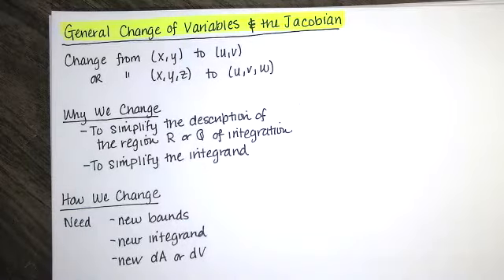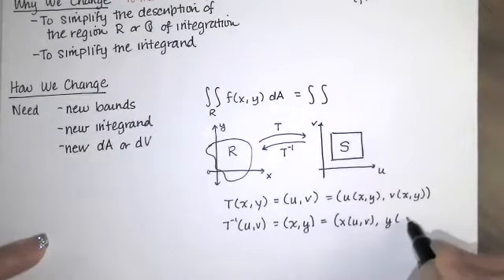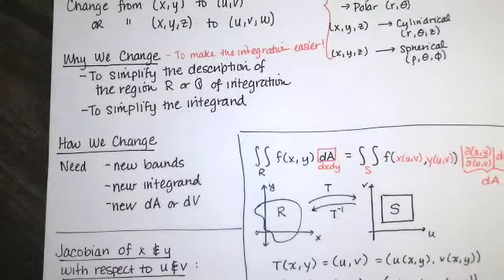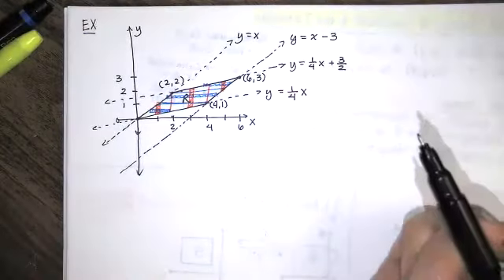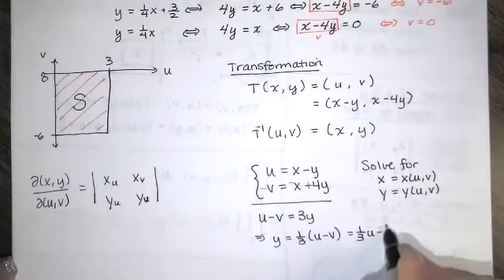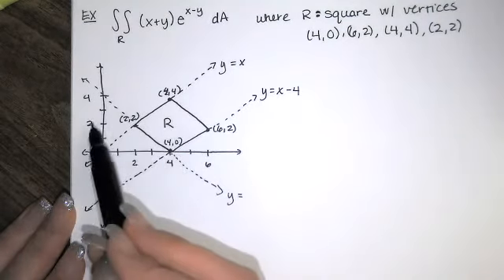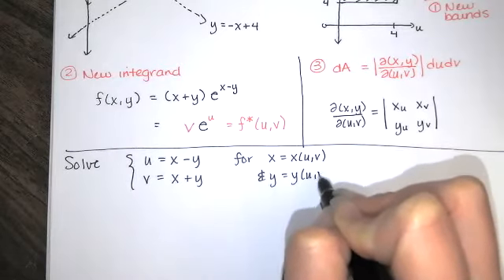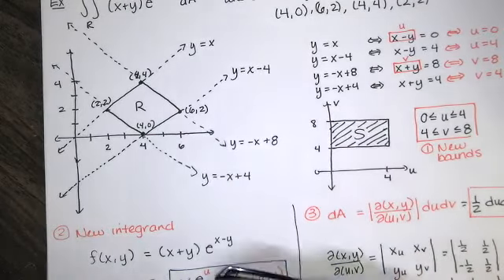90. General Change of Variables and the Jacobian - Part 1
In this video, we discuss the Jacobian, why we might we change from one set of variables to another, and how we change from one set of variables to another. Then we work a few examples.